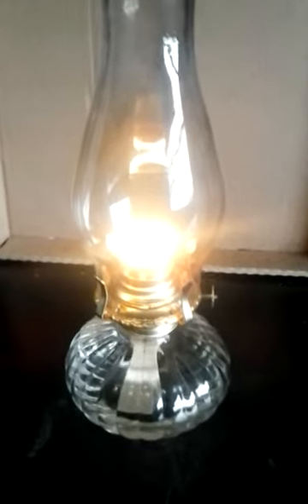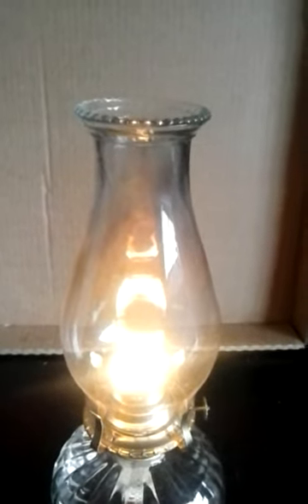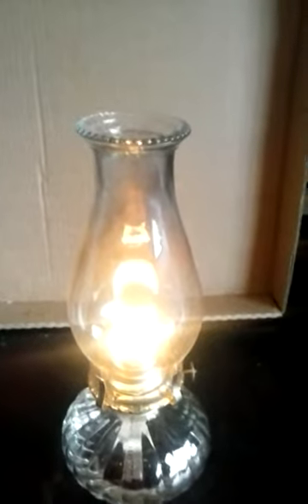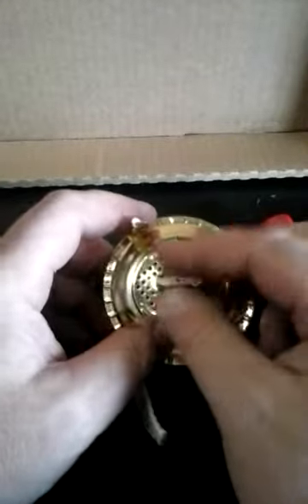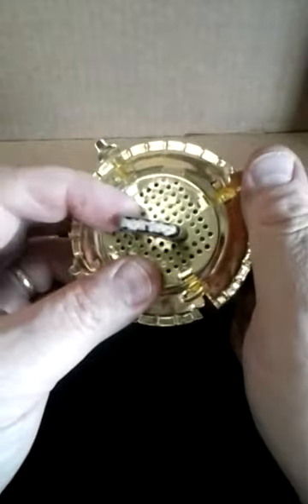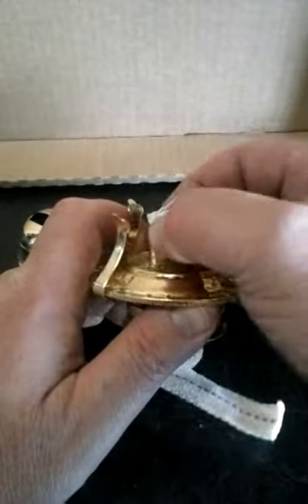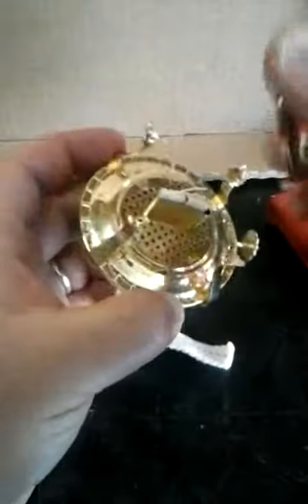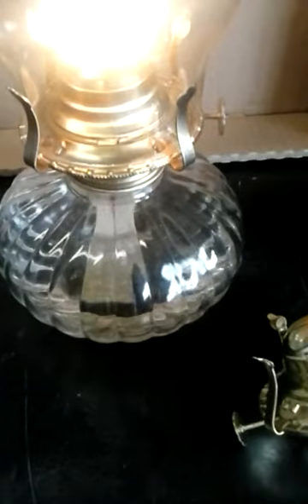Better burning Oil Lamp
I figured out why my oil lamp smelled & burned a lot of oil :)